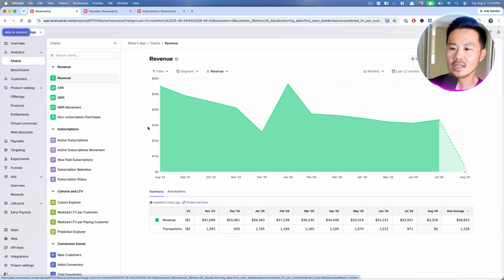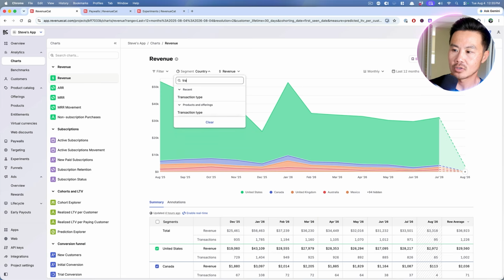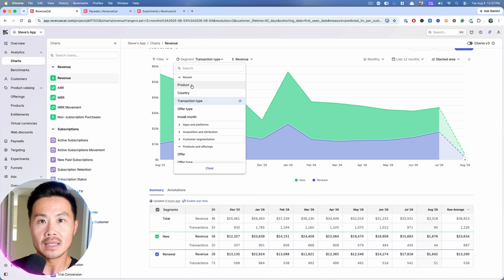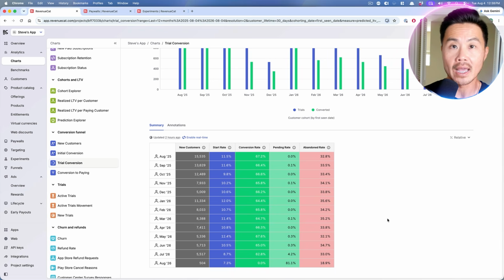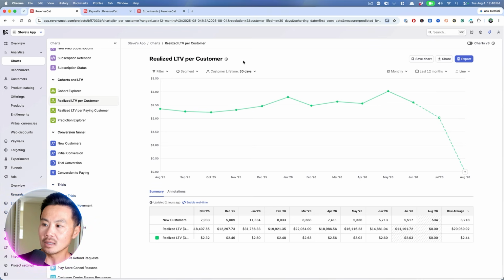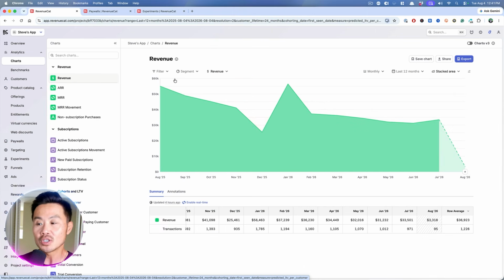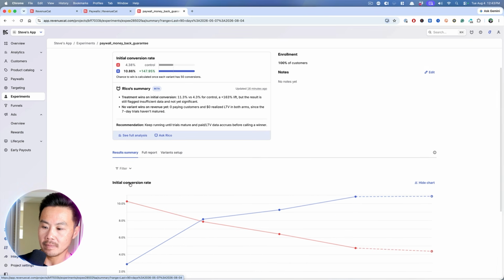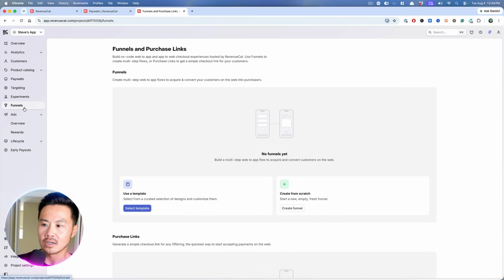Are You Ignoring These RevenueCat Features? (Stop Losing Money)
If you're building a subscription app, you're probably already using RevenueCat—but are you using it to its full potential?

In this step-by-step RevenueCat tutorial, I walk through the features, dashboards, and reports that have helped us grow subscription apps generating over $37,000 in monthly recurring revenue (MRR).

Most developers only use RevenueCat to process subscriptions. But it's much more than that. From trial conversion analytics and customer lifetime value (LTV) to paywall experiments, segmentation, funnels, and subscription insights, RevenueCat can help you make smarter decisions that increase revenue without adding more users.

In this video, I'll show you exactly which RevenueCat charts I check every week, how I analyze subscription performance, and the metrics that determine whether an app is ready to scale with paid acquisition.

Whether you're building your first subscription app or already generating recurring revenue, this tutorial will help you get more value out of RevenueCat.

You'll Learn
✅ How to navigate RevenueCat's most important dashboards
✅ The revenue reports and charts I monitor every week
✅ Understanding Customer Lifetime Value (LTV) and Revenue Per Install (RPI)
✅ Running A/B tests on paywalls using RevenueCat Experiments
✅ Using RevenueCat with Apple Search Ads attribution
✅ Tips for optimizing subscriptions and increasing recurring revenue

The app growth playbook is changing fast.
AppsFlyer’s State of eCommerce App Marketing Report 2026 breaks down the latest trends, benchmarks, fraud insights, and market-by-market data every app marketer should know before planning Q4.

Tired of handing 30% of every in-game sale to iOS and Android billing systems? Appcharge is the DTC monetization platform trusted by King, Huuuge, Tripledot, and SciPlay – giving studios a direct line to their players, and up to 95% of every transaction. Web stores, payment links, and a full Merchant of Record service covering taxes, compliance, and global payments – all in one platform.